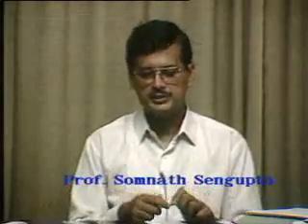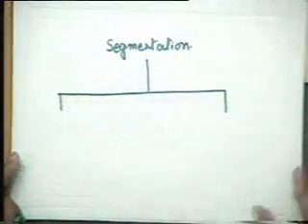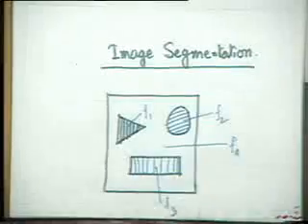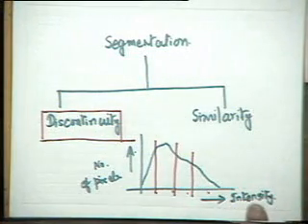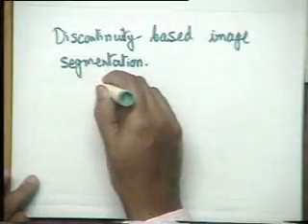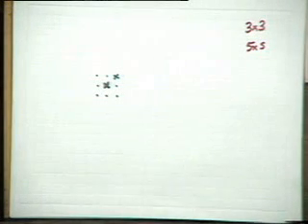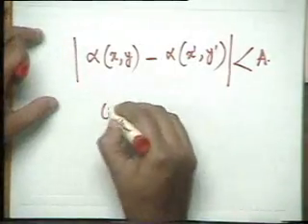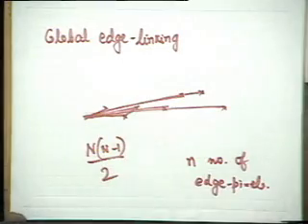32 Image Segmentation